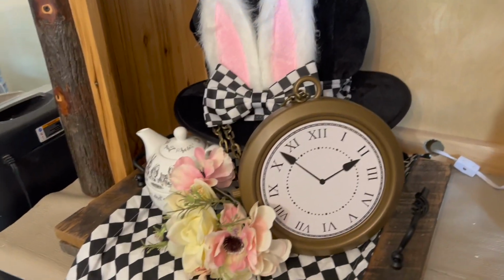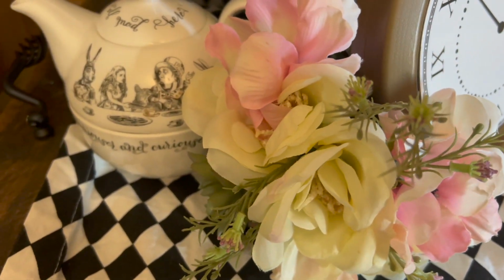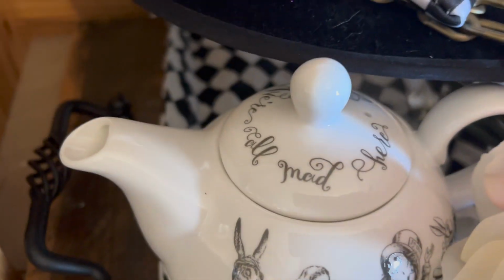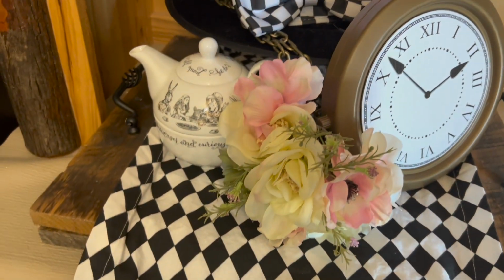Alice in wonderland Cozy Corner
0:00 Intro
Prep Work
FinalThought/Reveal
Closer Look

I will get a few cent per purchase with no extra charge to you thank you for ribbion and wreath